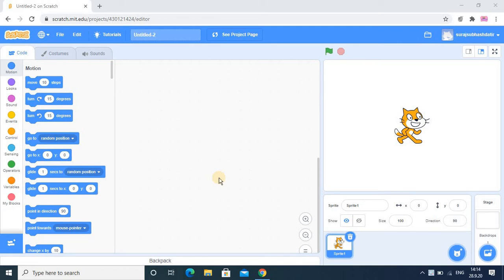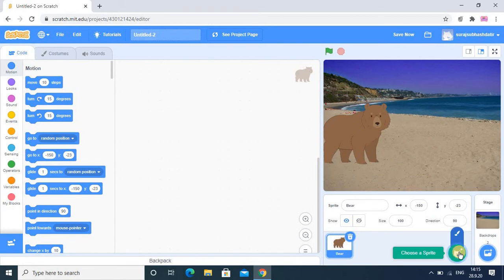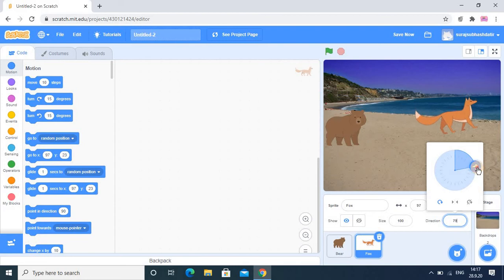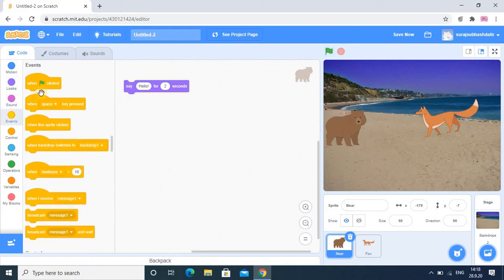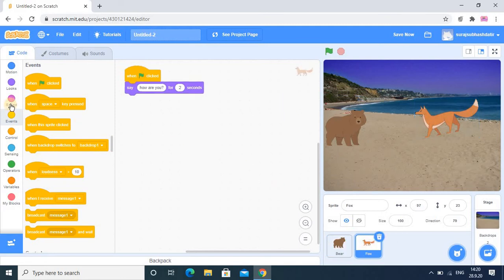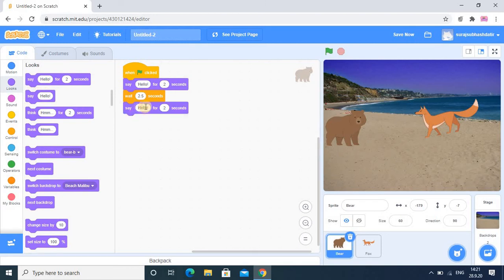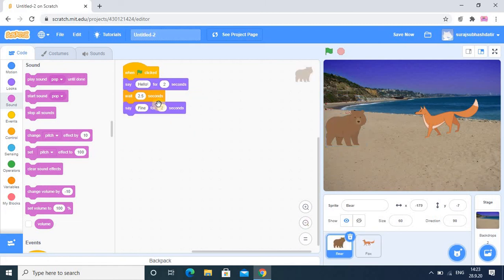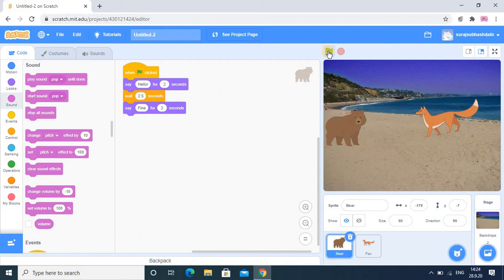5. Conversation story between to sprite in Scratch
Hello friends,
We will see how to add text conversation between two sprite in scratch.